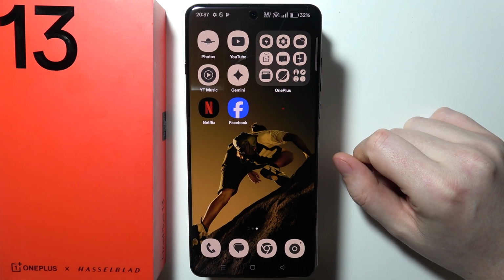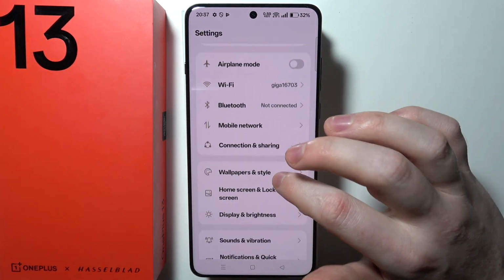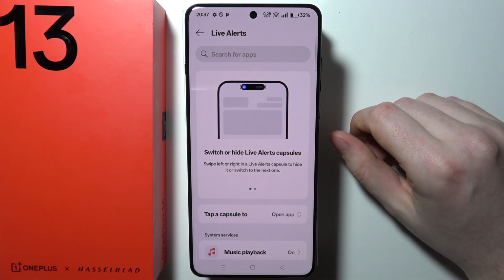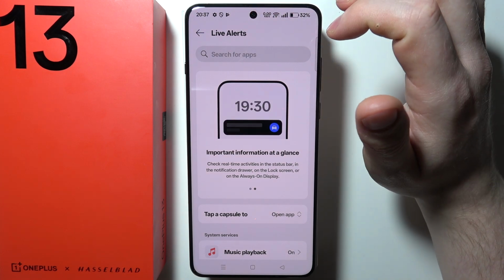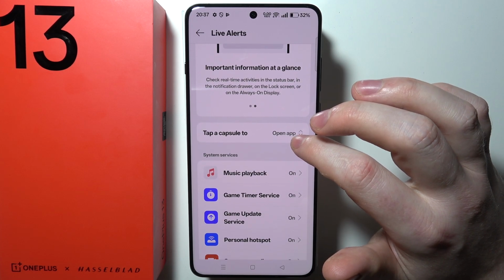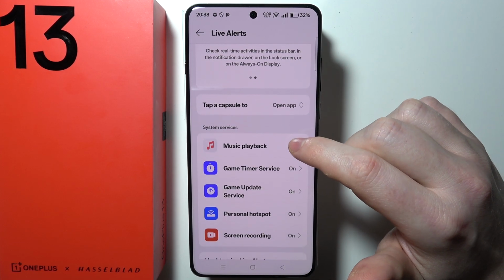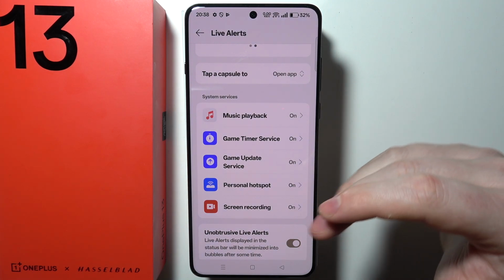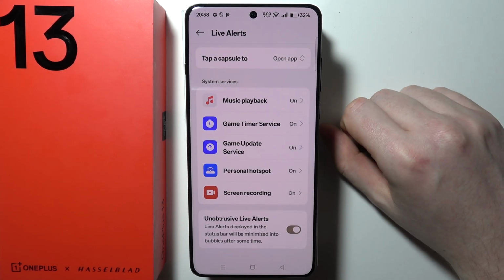OnePlus 13: How to Use Live Alert Capsules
Want to enhance your notifications with Live Alert Capsules on your OnePlus 13? This guide explains how to enable and customize this feature. Live Alert Capsules can make notifications more interactive and visually engaging, adding a fun twist to your alerts. Learn how to set them up and personalize your OnePlus 13 experience today!

I'll do my best to reply promptly and assist you.